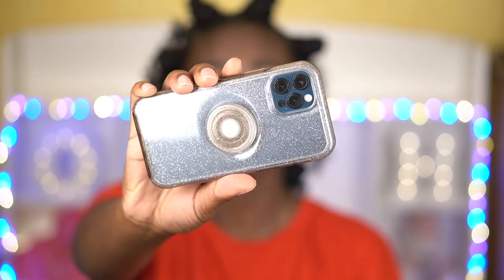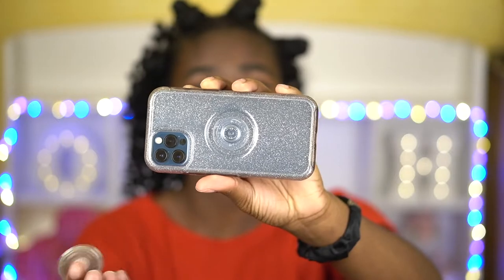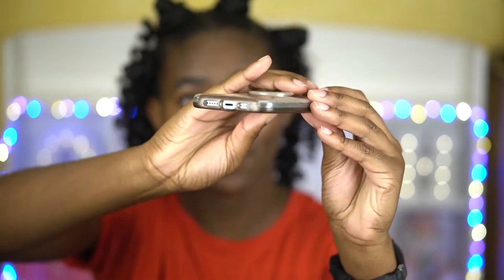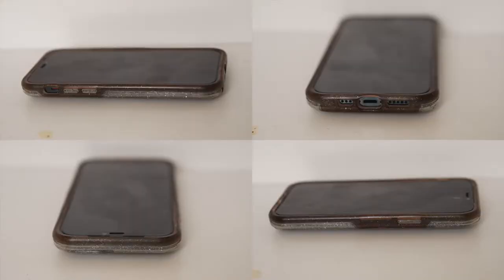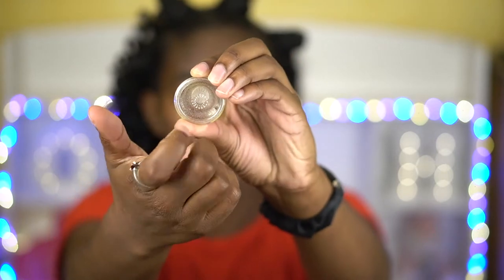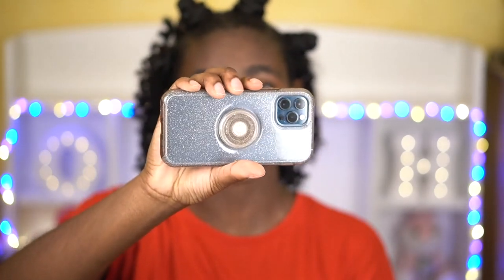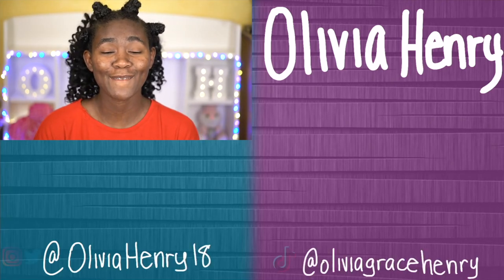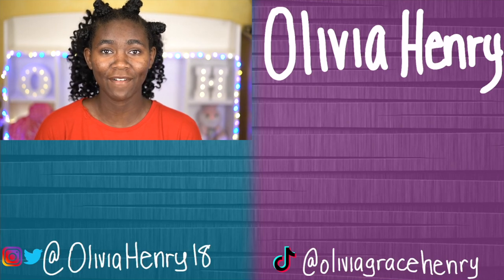Otter + Pop Stardust Case For iPhone 12 Pro Review | 5 Months Later | Olivia Henry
In December of 2020 I unboxed the Otter + Pop Stardust Case for the iPhone 12 Pro. I really loved the colour and design, but I was afraid that it would start to turn yellow just like every other clear case I've owned. It has now been 5 months since I unboxed the Otter + Pop Stardust Case and it has in fact turned yellow. Despite the discolouration of the case, I still think it is worth the money. After all it is still an OtterBox so it will keep your phone protected and you'll have the added grip of the popsocket. Popsockets does offer this case in other colours, so even if the Stardust case isn't for you, you may find a colour you do like on their

MY FILMING GEAR:
Current Camera (Sony a6400; with kit lens)
Previous Camera (Sony a5100; with kit lens)
50mm Lens (Sony SEL50F18)
Mic (Zoom H1n)
Manfrotto Mini Tripod (for mic)
Mic Windscreen
Current Camera Tripod (Manfrotto)
Previous Camera Tripod (Velbon)

Tracking My Progress :)